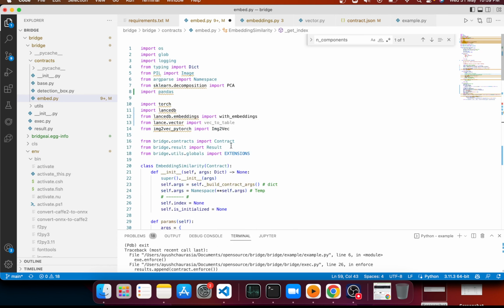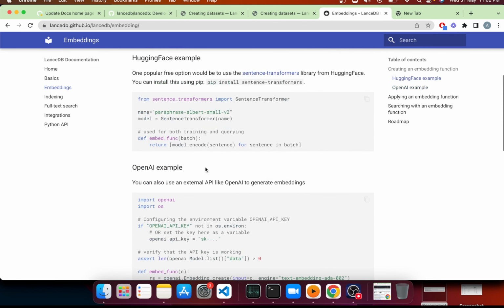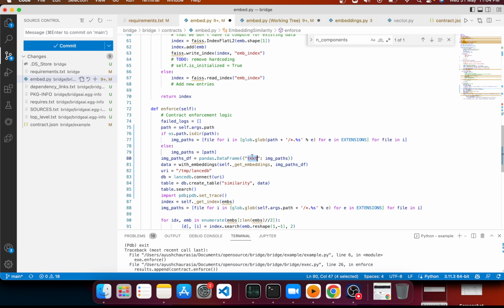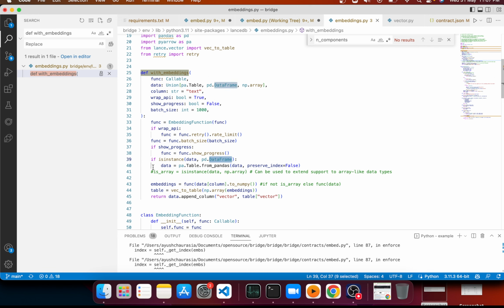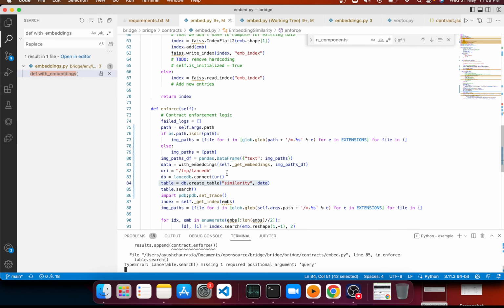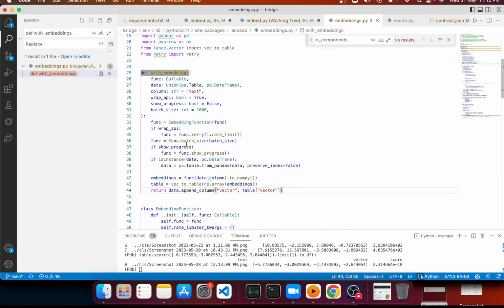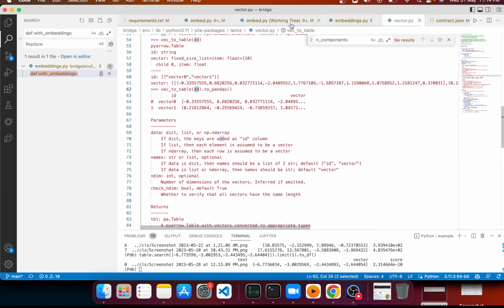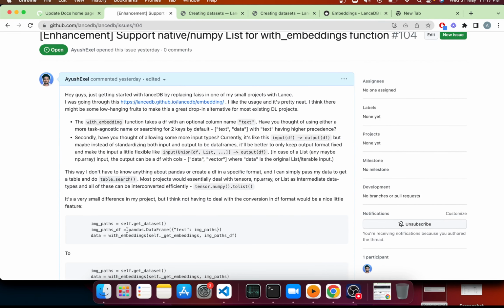Getting started with Open source contributions | Adding new vector DB in project bridge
Let us add a new vectorDB support for project bridge and see how this relates to the 3-steps to open source contributions